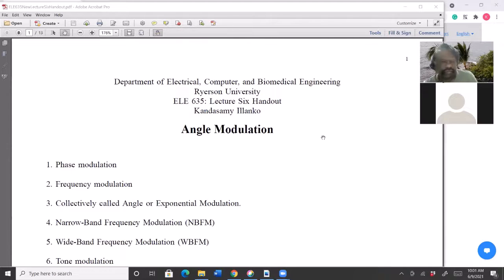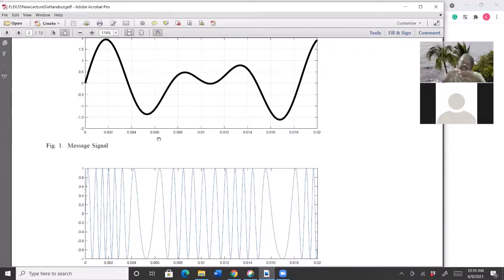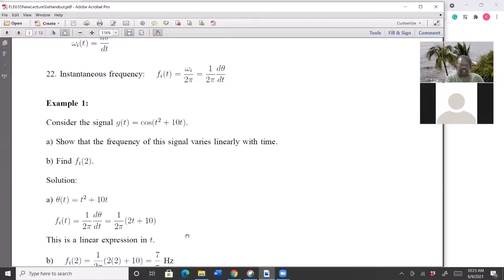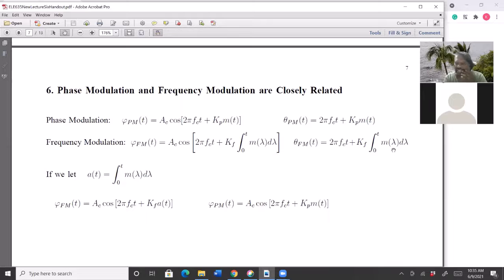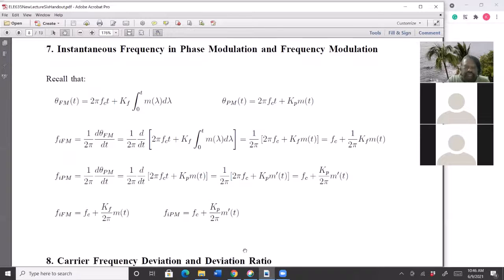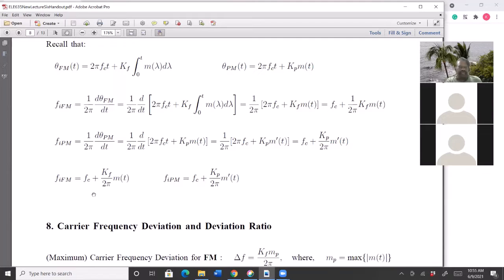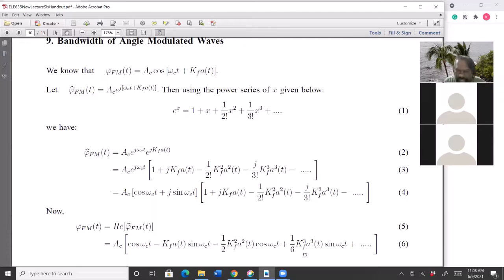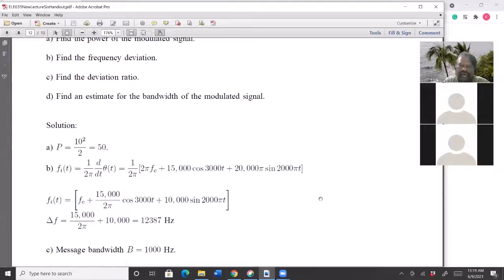ELE635 Communications Systems Lecture 5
ELE635 Communications Systems
Spring/Summer 2021
Lecture -5
Dr. Kandasamy Illanko

Ryerson University
Toronto, Canada